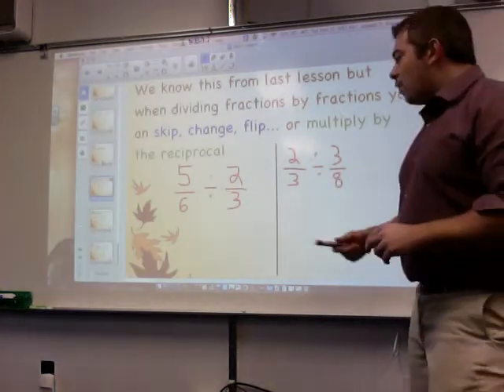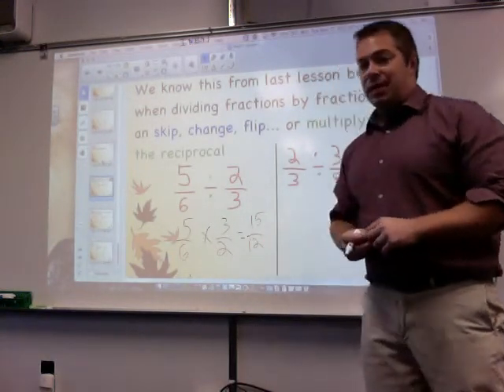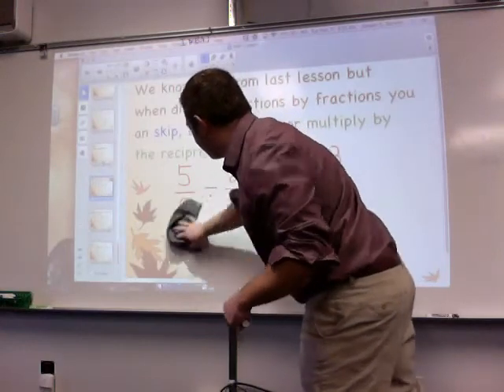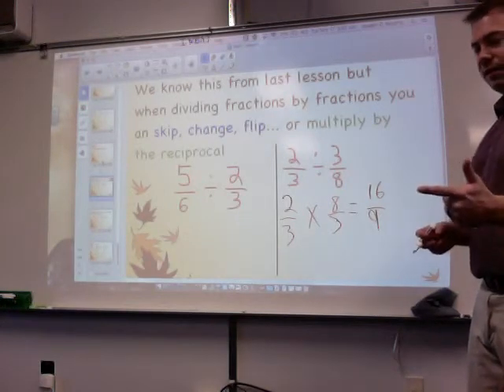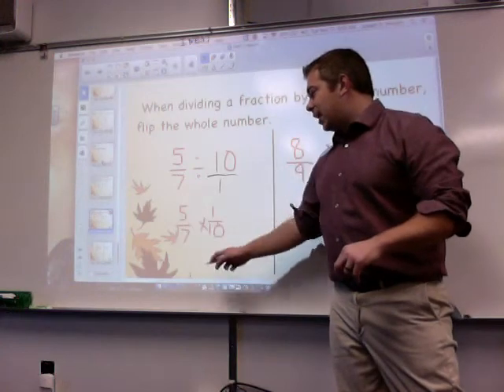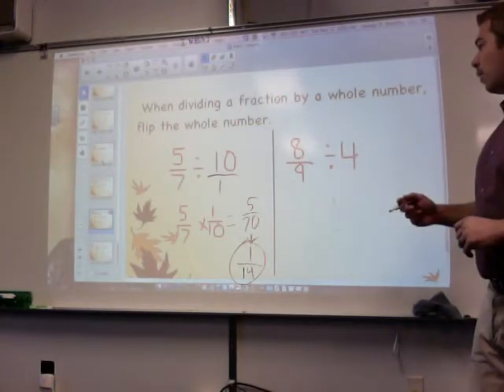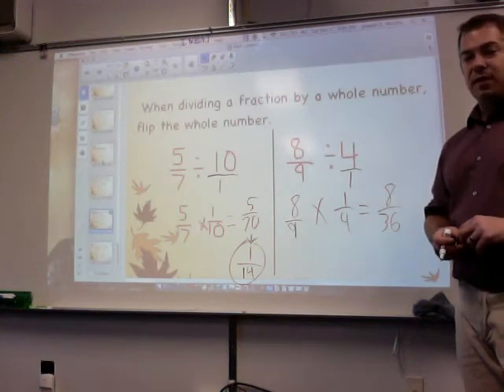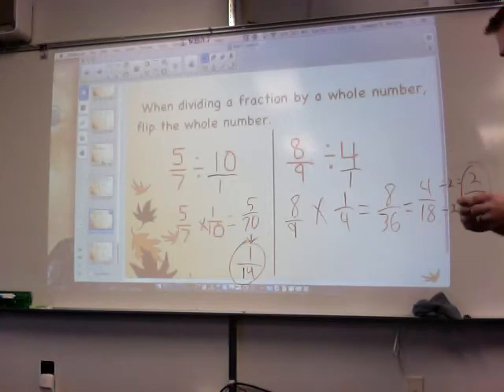Morgan Road, Mr. Murphy, 4.7 Math